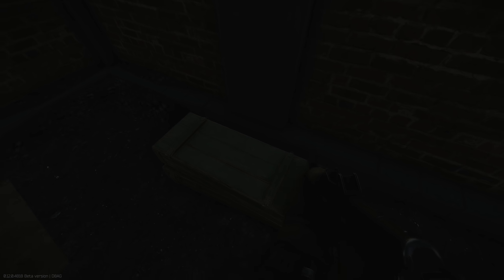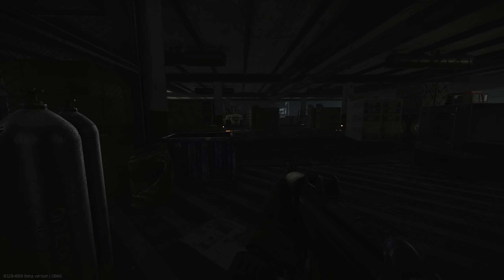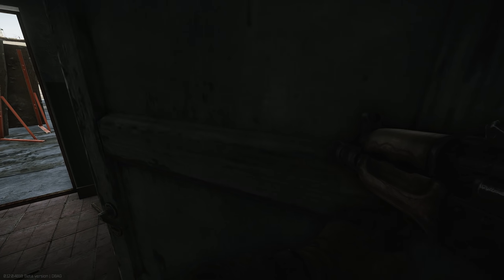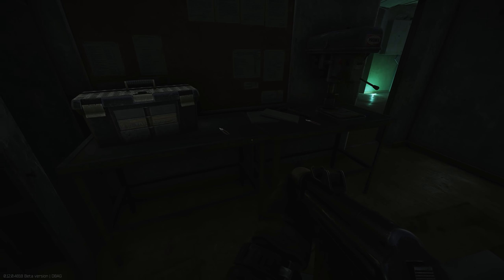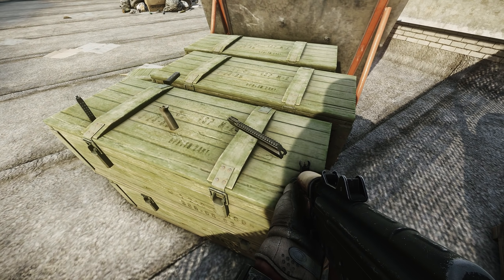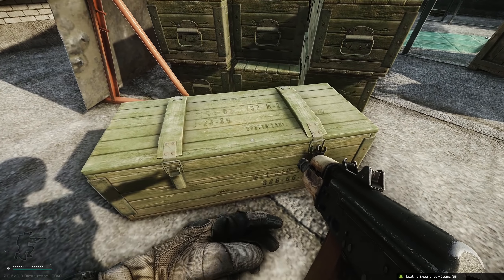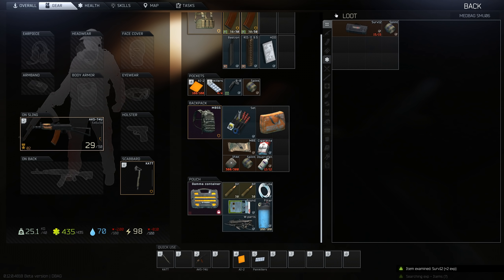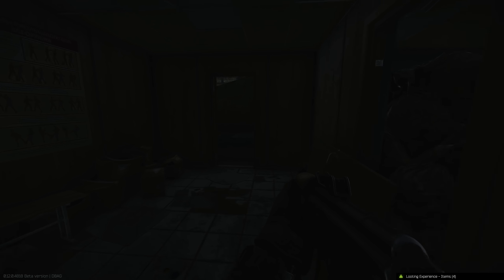Escape From Tarkov - First Reserve Raid